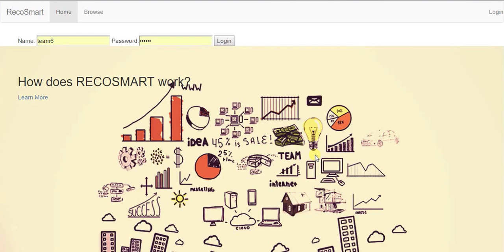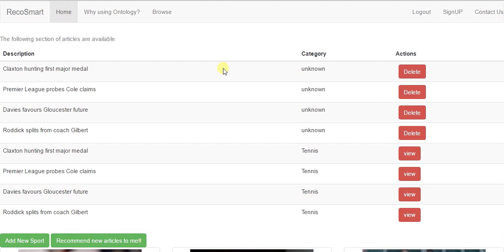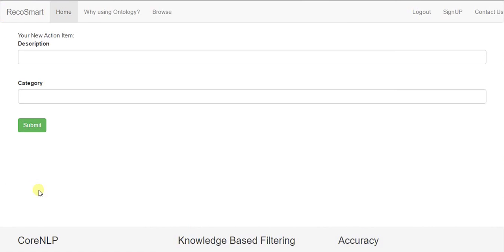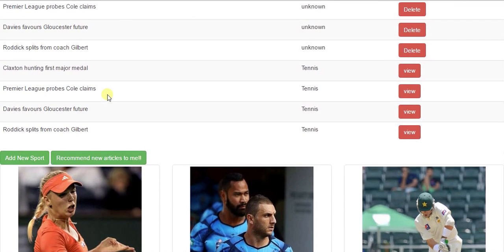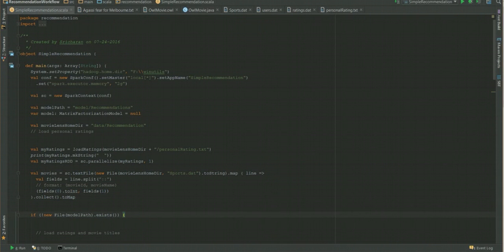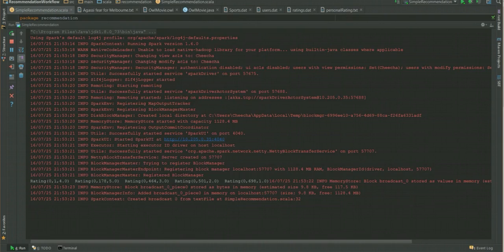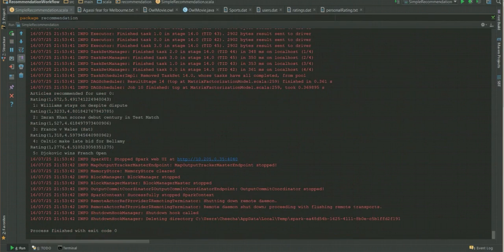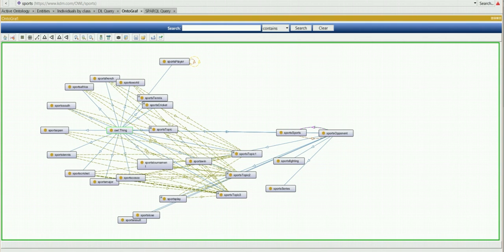RECOSMART Knowledge Based Recommendation System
Knowledge Discovery Project 2016|
Team 6 UMKC
Snehal Sonu
Bhargav Velagapudi
Sri Charan Pamuru
Prudhvi